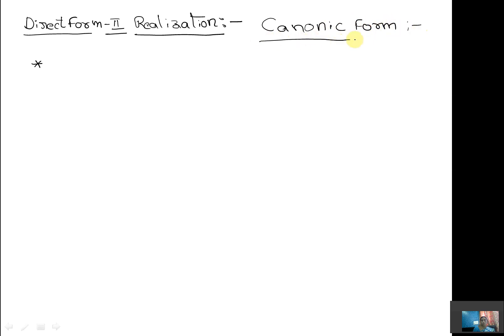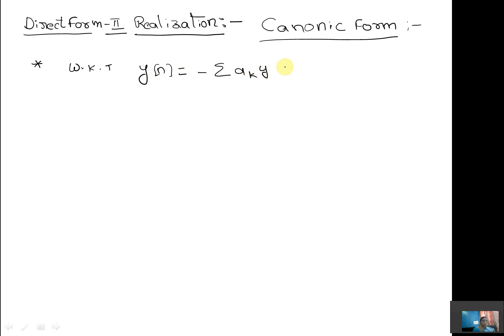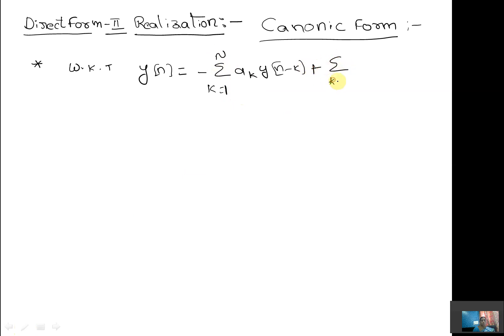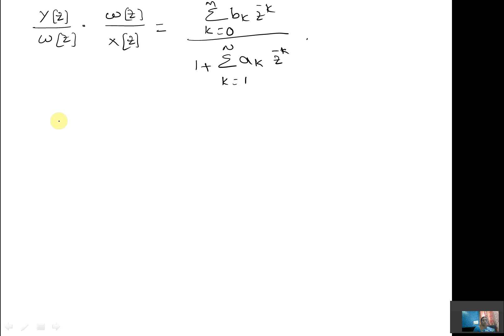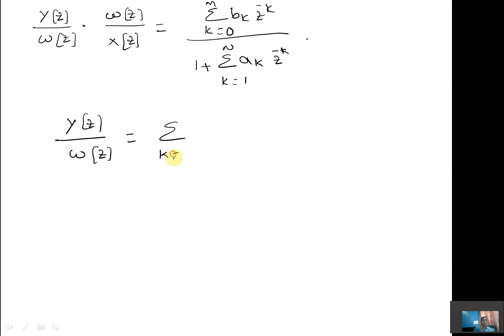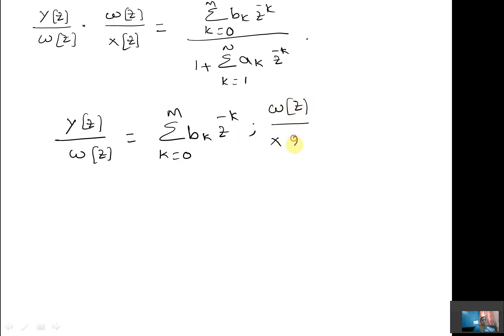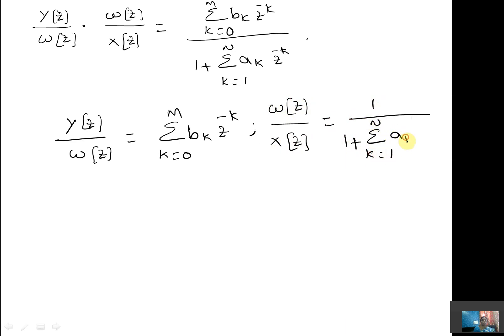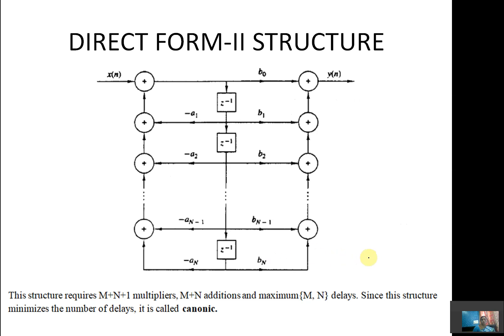UNIT 3 IIR FILTER DIRECT FORM II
REALIZATION STRUCTURES